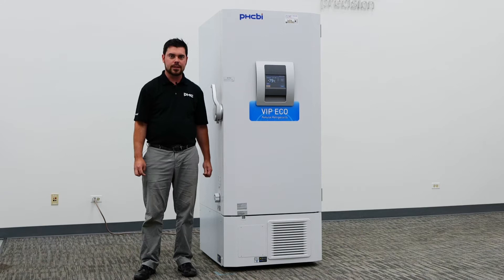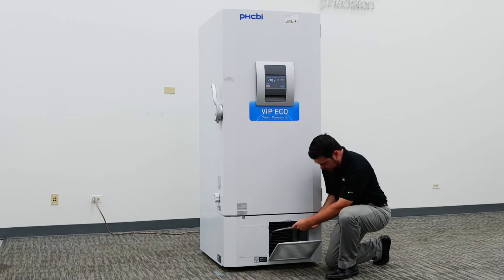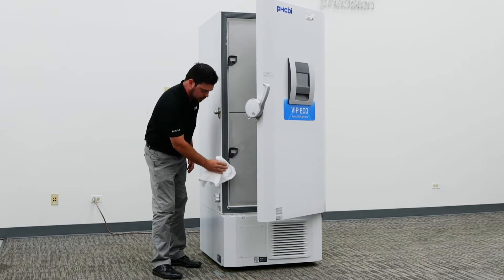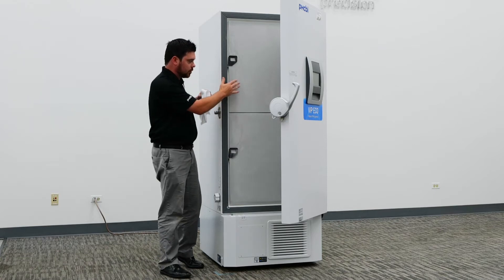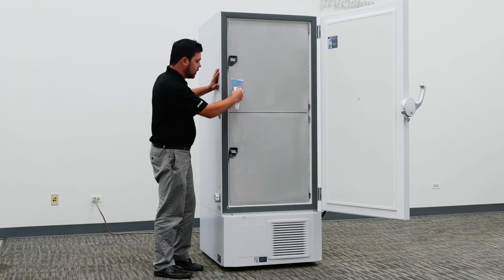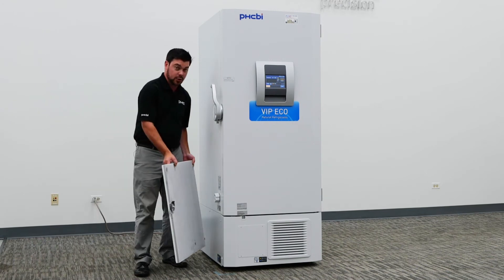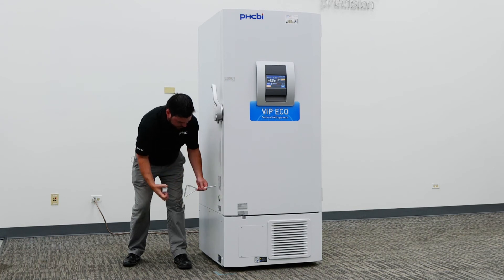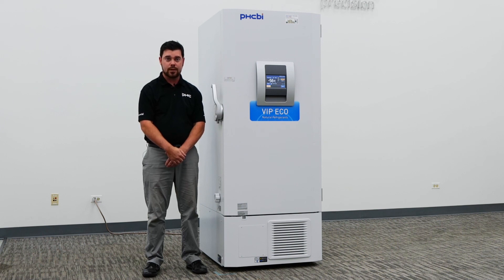Preventive Maintenance Tips to Maximize Ultra-Low Freezer Performance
This video illustrates the benefits several preventive maintenance tips that will keep your PHCbi brand ultra-low freezer operating at optimum performance. Key points include condenser filter cleaning, checking for door gasket integrity, and removal or moisture, frost or ice around the door if it occurs. These maintenance tips underscore the engineering invested in the PHCbi brand ultra-low freezer that simplifies your role in upkeep and operational integrity.